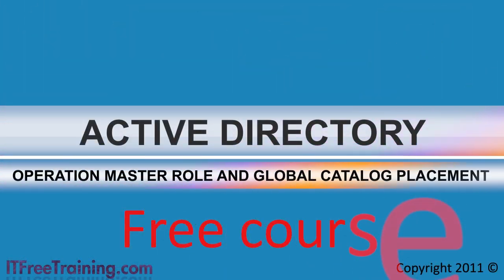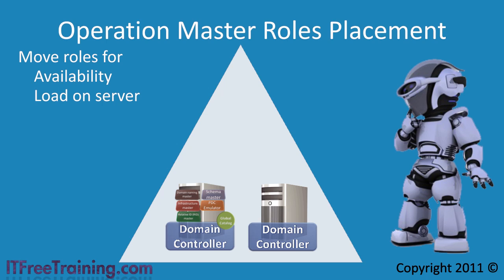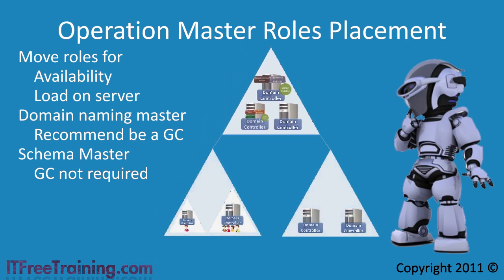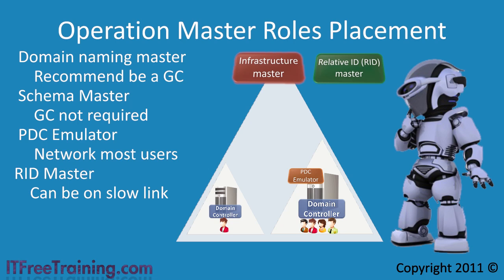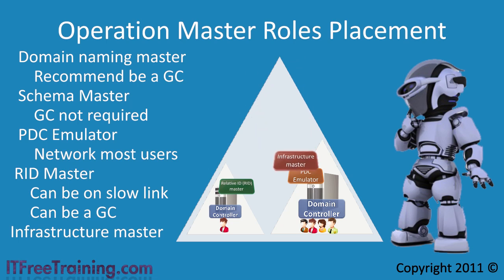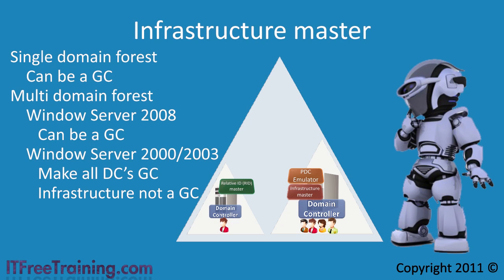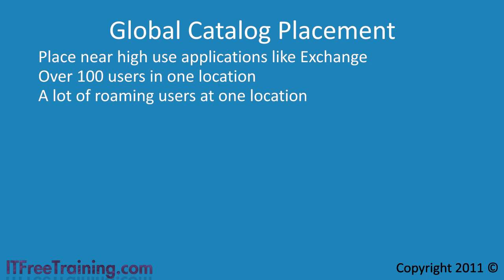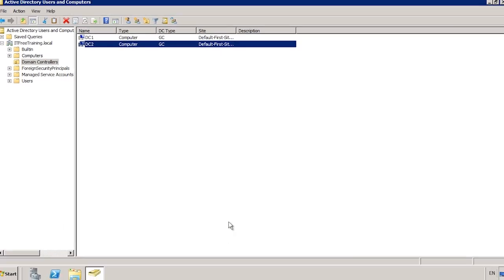MCITP 70-640: Operators Master Role Placement Global catalog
In Active Directory there are five operations master roles known as FSMO roles. This video looks at which Domain Controllers you should put these roles on and also which Domain Controllers you should make into Global Catalog Servers.

There are five operations master roles. The Schema and Domain Naming Masters are forest wide so there will only one of each of these roles regardless of how many domains you have in your forest. The PDC Emulator, RID Master and Infrastructure Master are domain wide. There will always be 3 operations master roles per domain, one of each. When considering where to put the operations master roles, you should consider the availability of the operations role and what effect not having the operations master role available during an outage will have on your network.

Schema Master (Forest wide)
The Schema Master is generally found in the root domain in a multiple domain environment. On most networks it will not be used that often. For this reason availability is not a big issue so for ease of administration it will often be put on the same Domain Controller that has the Domain Naming Master. The Schema Master operations master role is not affected whether the Domain Controller is a Global Catalog Server or not.

Domain Naming Master (Forest wide)
The Domain Naming Master is required when domains are added or removed from the forest. It does require Global Catalog calls when domains are added or removed. For this reason it is recommended to make it a Global Catalog Server. However, this will not affect operations if it is not.

PDC Emulator
The PDC Emulator has the final say on authentication. For this reason the PDC Emulator will generally be placed on the network with the most users. The PDC Emulator can be made a Global Catalog Server; however, administrators will often remove the Global Catalog from the PDC Emulator if performance on the PDC Emulator becomes a problem.

RID Master
The RID Master allocates blocks of RIDs. For this reason it does not have to be on the fastest Domain Controller or on the fastest link. Domain Controllers will request RIDs before they run out. The PDC Emulator generally uses more RIDs than other Domain Controllers on the network and thus a lot of administrators will place the RID operations master role on the same Domain Controller that is holding the PDC Emulator. Whether the Domain Controller is a Global Catalog Server or not does not affect the operation of the RID Master.

Infrastructure Master
The Infrastructure Master role tracks references in multi-domain environments. In a single domain network the Infrastructure operations master role is not that important. In a multi-domain environment the role of the Infrastructure Master becomes more important. The choice of whether to make this a Global Catalog Server or not can affect its ability to keep cross domain reference up to date.

If you have Windows Server 2000 or 2003 Domain Controllers on your network, you need to ensure the Infrastructure Master is not a Global Catalog Server or all your Domain Controllers on the network will become Global Catalog Servers. In a pure Windows Server 2008 environment, it does not matter whether you make the Domain Controller a Global Catalog Server or not.

Disadvantages of making a Domain Controller a Global Catalog Server
Making a Domain Controller a Global Catalog Server will increase the amount of hard disk space that it requires and also the amount of network bandwidth that it will use. Nowadays it is not as big of a concern as it was when Windows Server 2000 came out. Global Catalog Servers are also used by clients to perform searches and to look up objects. This can increase the load on the Domain Controller.